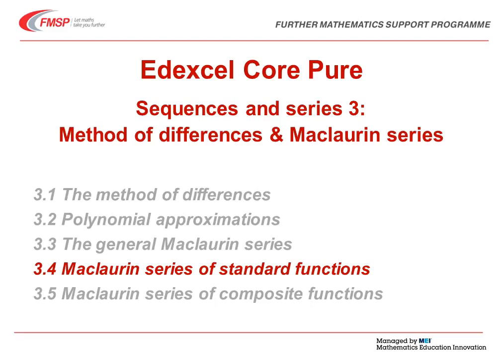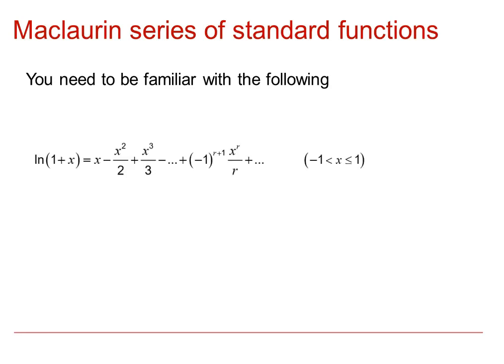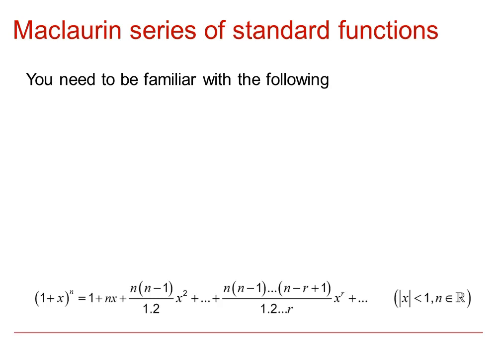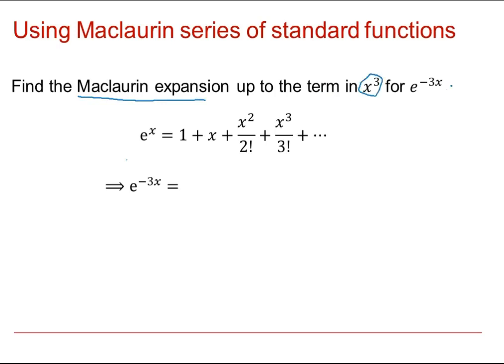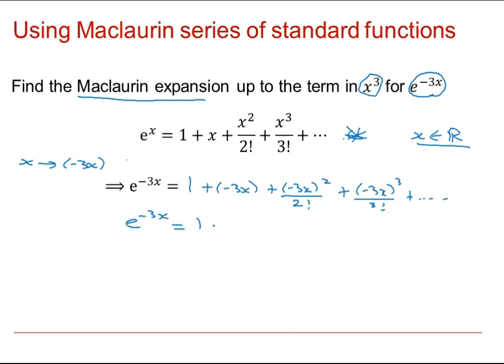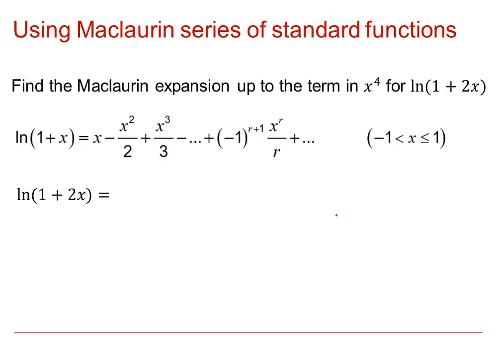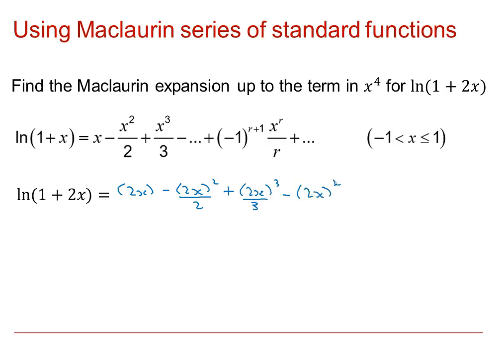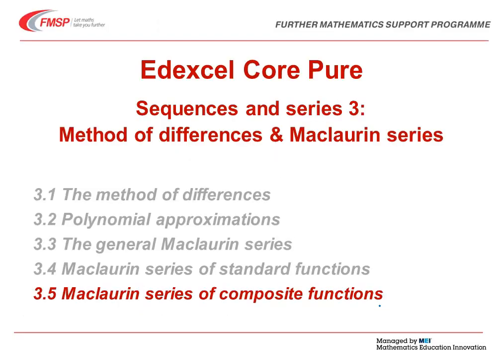Edexcel Core Pure: Sequences & series 3-4